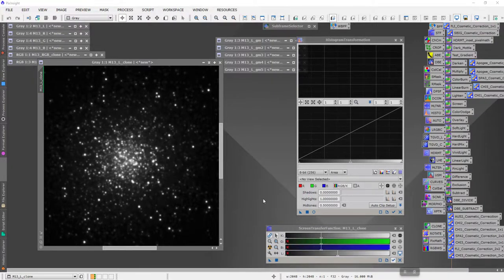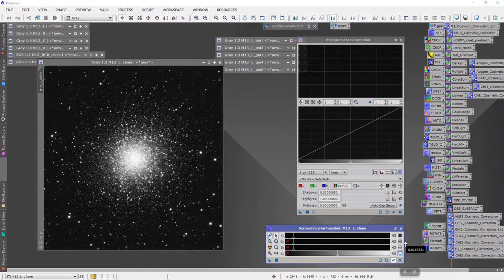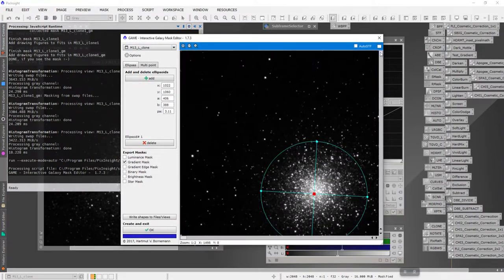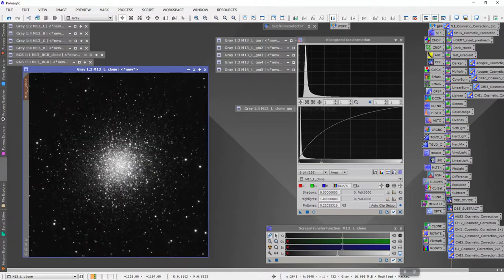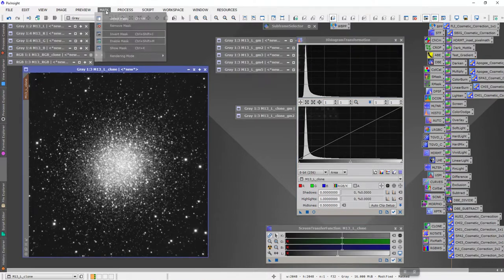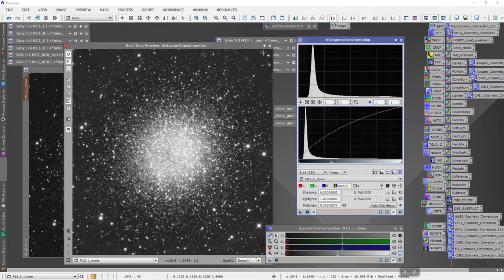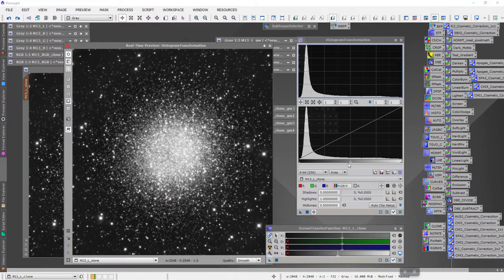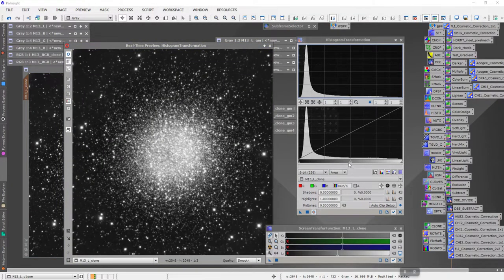Globular Cluster Processing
This video shows how to make master frames of globular clusters that prevent blowing out the core and achieving full detail in the core.